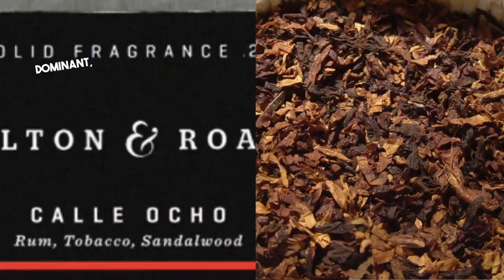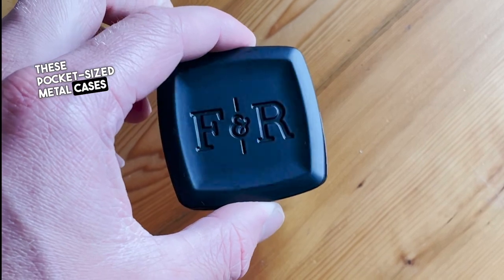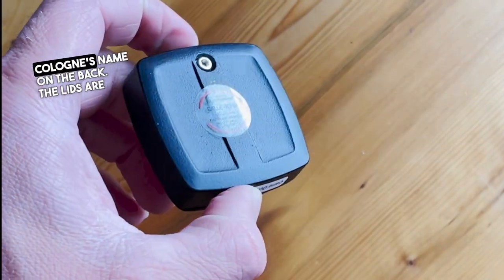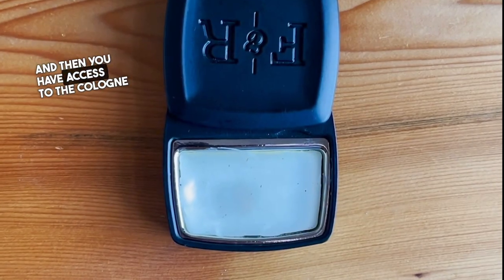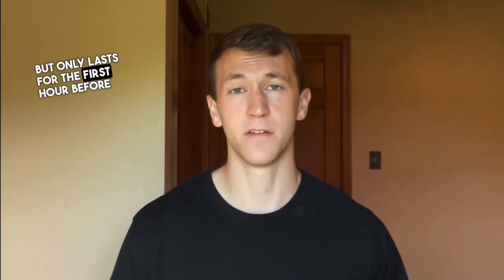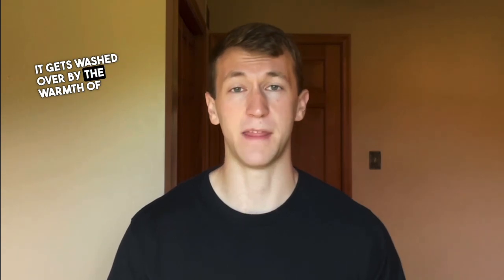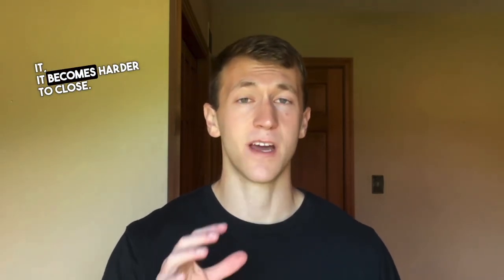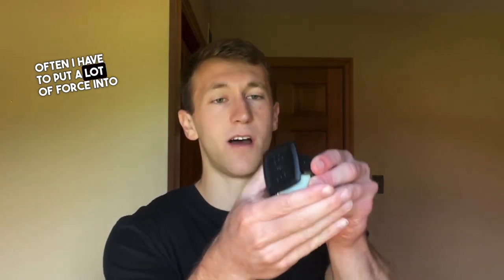Fulton & Roark Review | Best Solid Cologne Brand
Fulton & Roark is an American Fine Fragrance brand specializing in unisex solid colognes. They are one of, if not the best solid cologne brand as they utilize the highest quality ingredients with years of expertise. On their website, they currently have 13 fragrances. Along with deodorants, oils, soaps, and a discovery set.

The fragrances reviewed today:

Calle Ocho: Tobacco, Rum, and Sandalwood
Palmetto: Brazilian Pepper, Magnolia, and Cedarwood
Devil’s Garden: Vetiver, Incense, and Cardamom